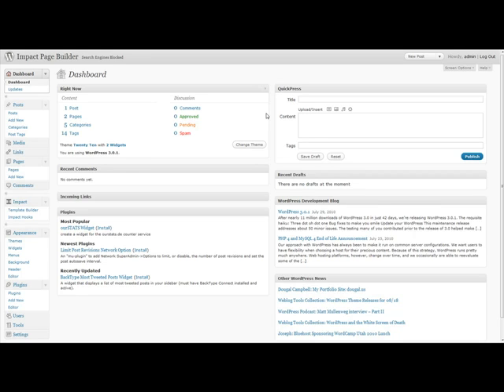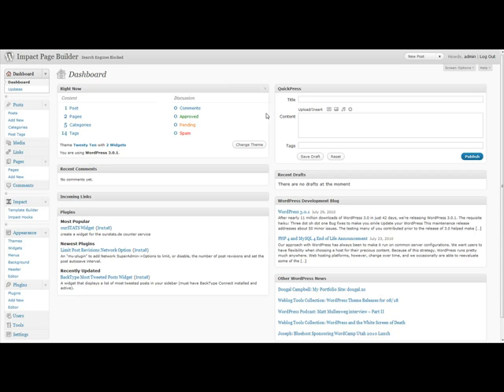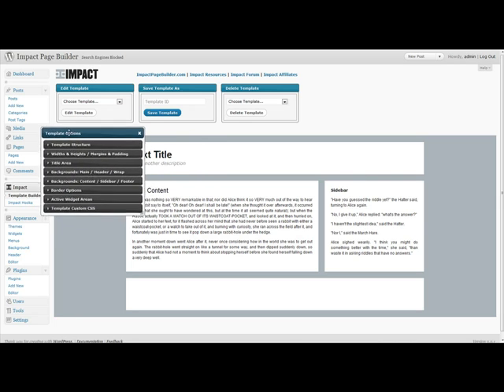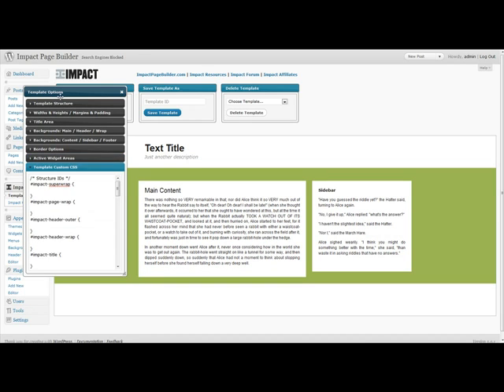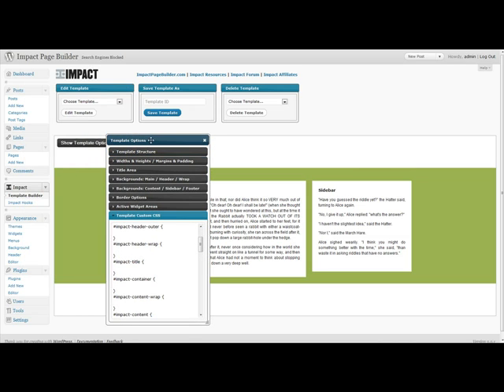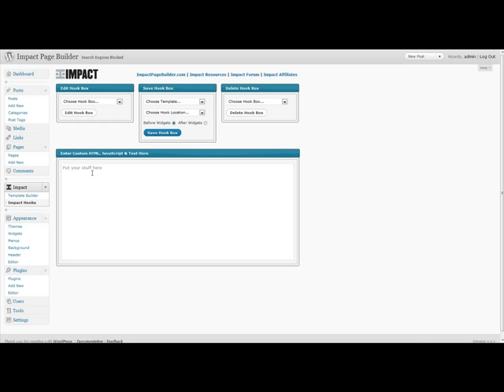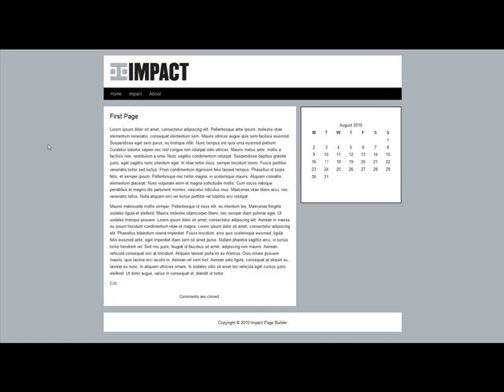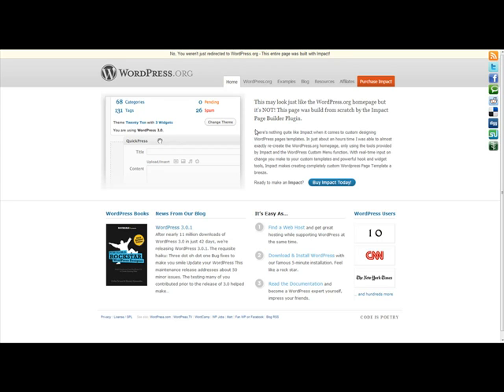IMPACT PAGE BUILDER-WORDPRESS THEMES A LIMITING BOX BREAK FREE GET IMPACT